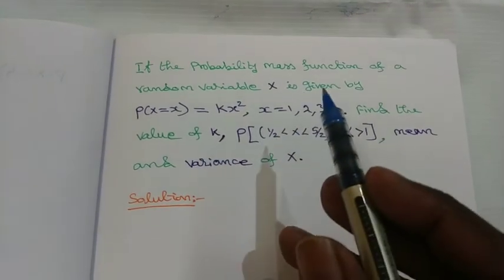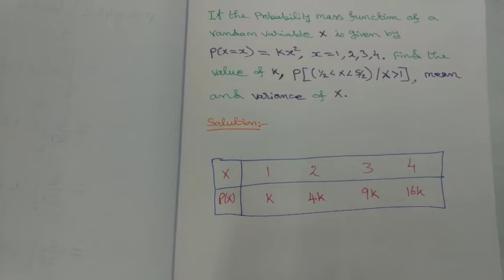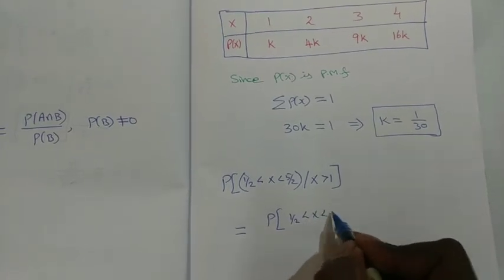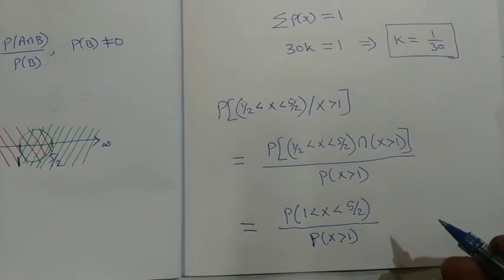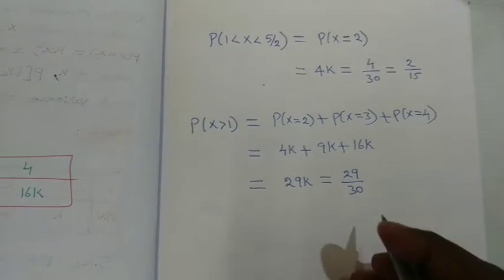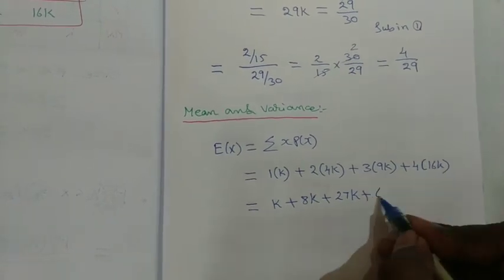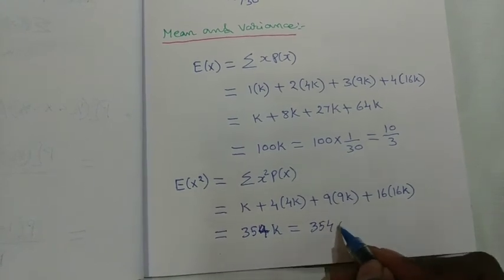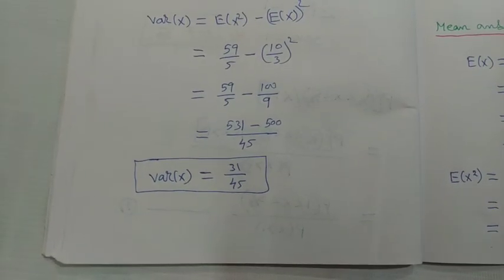Probability - Discrete Random Variable - Problem 2